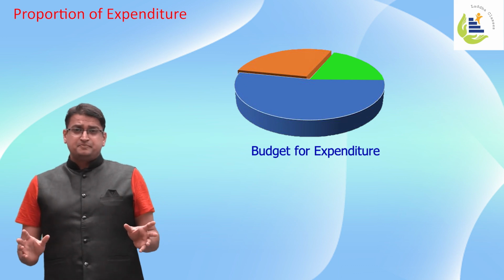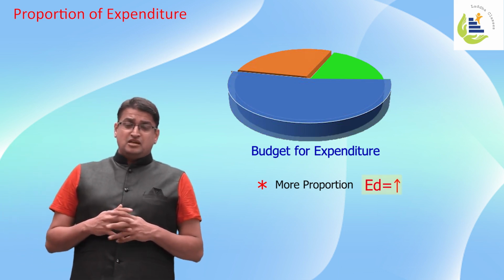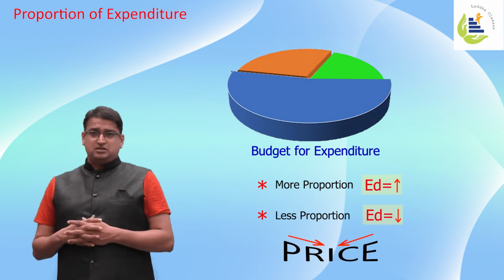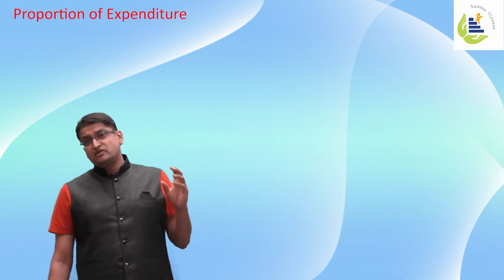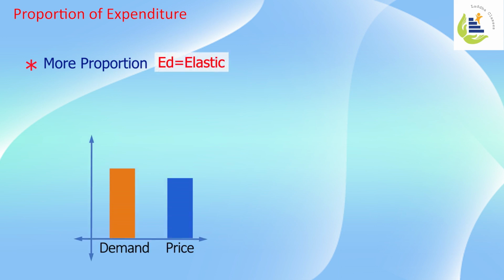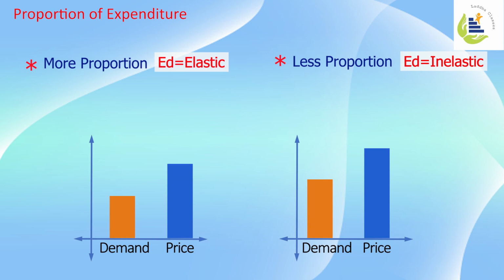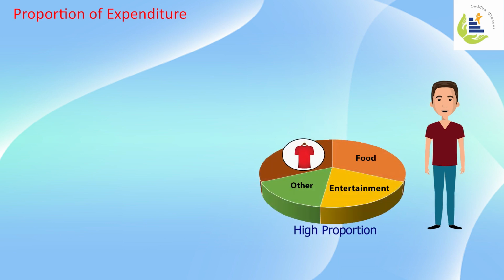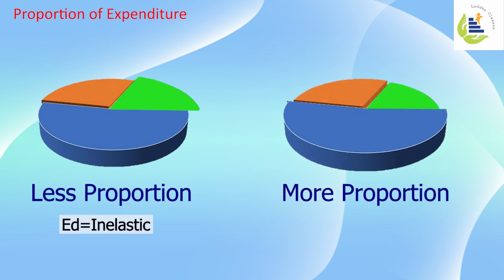Proportion of Expenditure | Importance of Elasticity of Demand | Amit Laddha